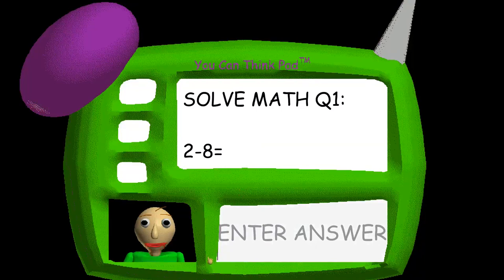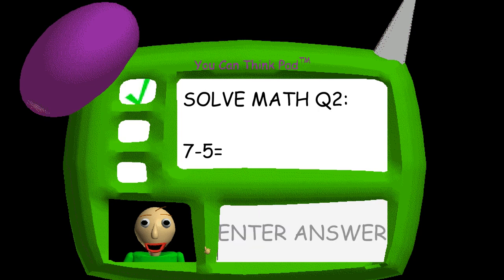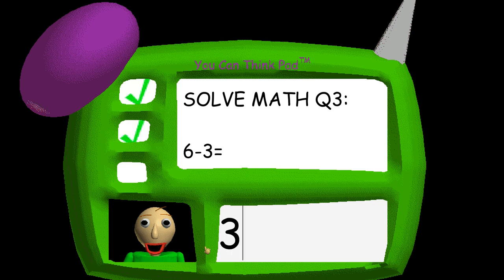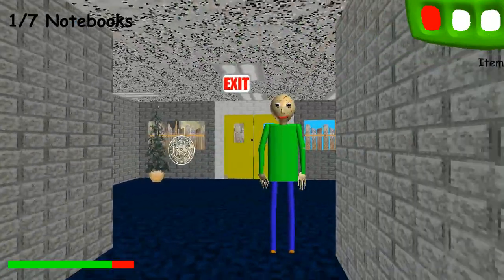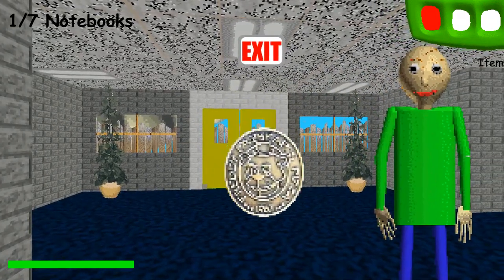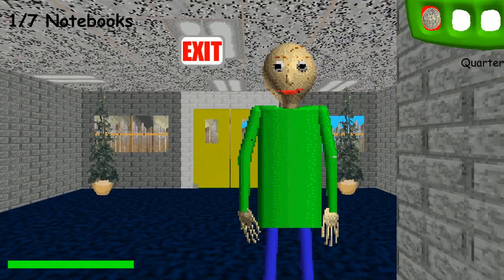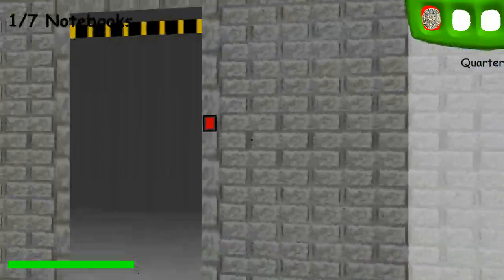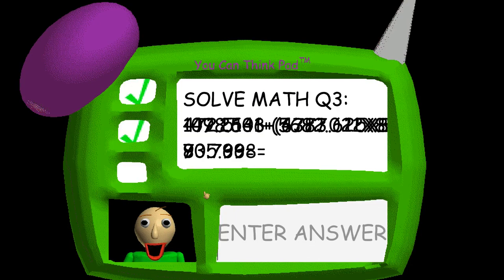Five Nights at Baldi's Basics Mod - Gameplay No. 1 (Baldi's Basics In Education and Learning Mods)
Baldi's Basics In Education and Learning Mods - Five Nights at Baldi's Basics Mod Gameplay No. 1 - Walkthrough Playthrough (No Commentary Let's Play) (Indie Horror Game 2018)

My full game complete walkthrough series of videos includes all chapters and levels, all jumpscares and scary moments, secrets and easter eggs, all cutscenes game movie cinematics, all characters and extras, full story mode, endless mode and all endings of the game.

Baldi's Basics In Education and Learning includes nine different characters: Baldi, 1st Prize, Arts and Crafters, It's a Bully, Gotta Sweep, Principal Of The Thing, Playtime, Filename2 and Friend.